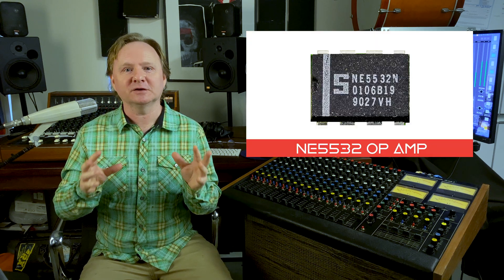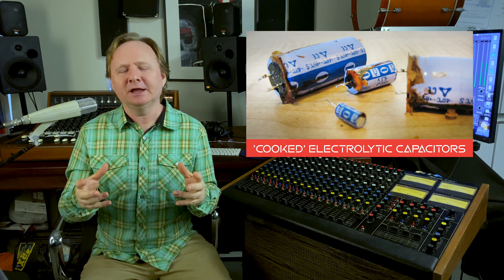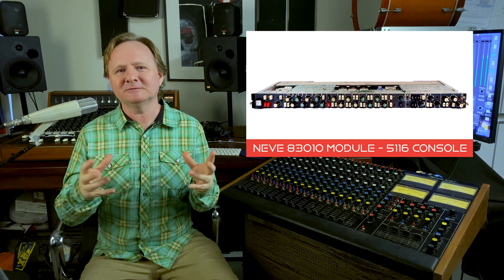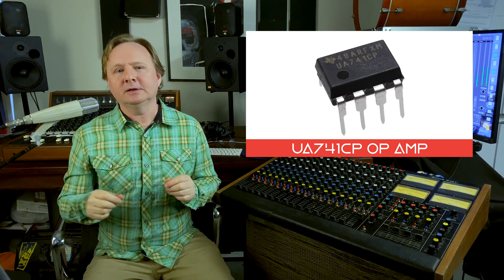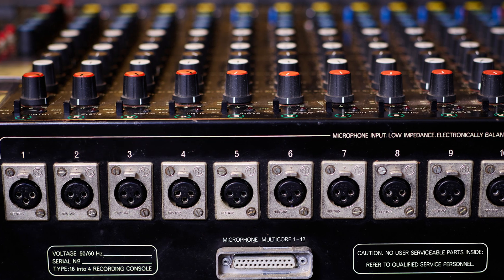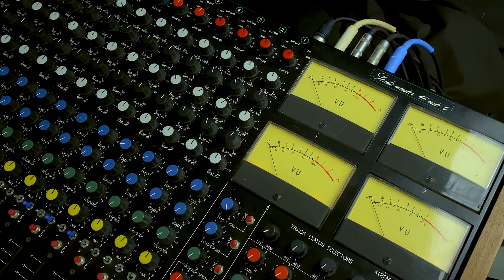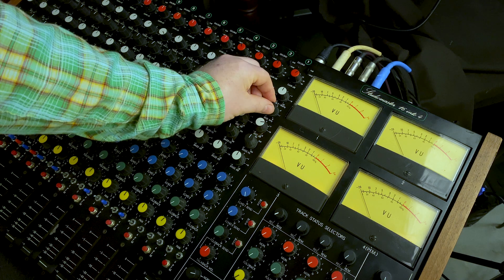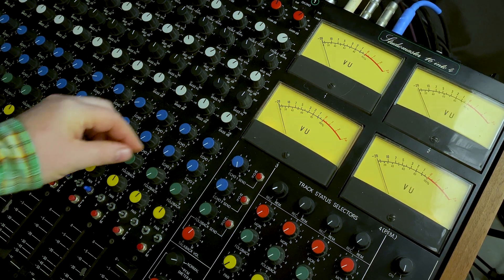Neve 51 vs. Studiomaster 16 into 4 part 1 - Clash of the 80s IC Consoles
Neve 51 vs. Studiomaster - The Clash of the 80s IC consoles

A revolution in the electrical world occurred in the 1970s with the invention of the silicon chip. This began a path forward for integrated circuit design (ICs), including high performance operational amplifiers (op-amps). New op-amps including the NE5534 replaced heavy and expensive transformers of the 1970s recording consoles, and in 1980 Neve introduced the 51series consoles using the NE5534.

The downside was the current draw that was converted into heat energy, unto 500watts for a Neve 32 channel 51 series desk. That quickly cooked the electrolytic capacitor on the module boards, rendering these consoles as unreliable and constantly in the repair shop. So if you're thinking about buying a Neve 51 today, perhaps think again! Enter the Studiomaster 16 into 4 - a 1979 release all IC based design with much lower current draw ICs, that didn't cook the caps.

The Studiomaster 16 into 4 was advertised in Australia in Sonics Magazine and was aimed at the home recording engineer. The desk featured in this video, appeared in perfect unused condition, however all pots and switches were reconditioned, check and tested. It serves as a fine example of a low cost alternative to class A Neve, for home recording purposes.

In this video I walk through the EQ and tonality of the Studiomaster and discuss why it's a reliable low cost choice compared with a Neve 51 series desk.